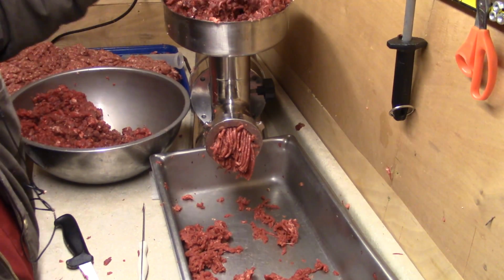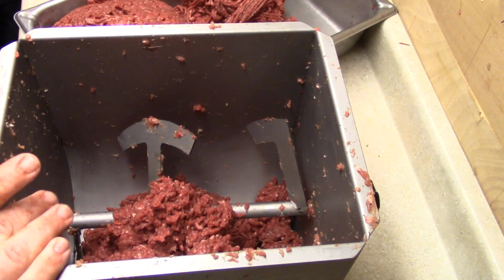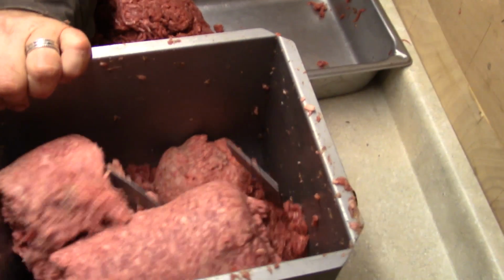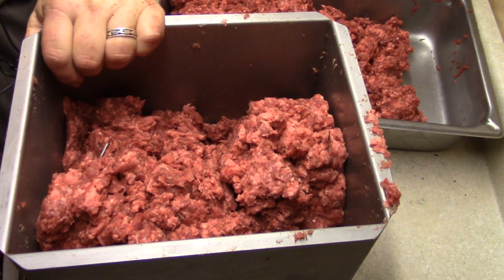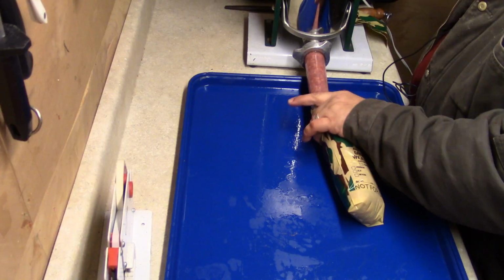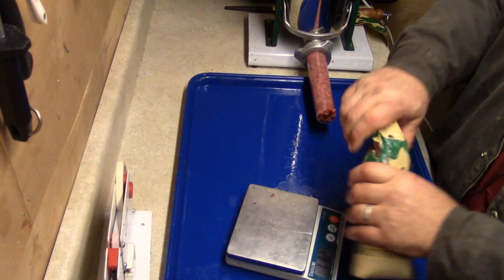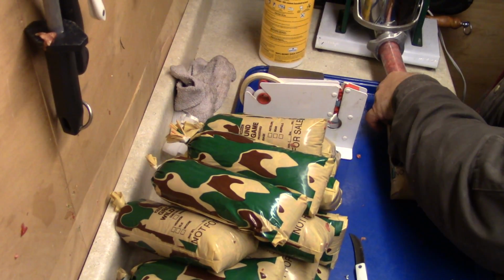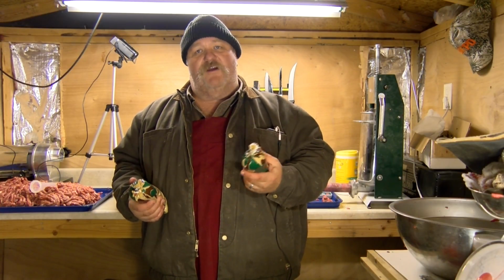Preparing Hamburger Meat From Deer You Harvest This Season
Watch this video and please comment. By processing your own deer you can finish off your hunt with your head held high. You can now be assured that you have done all you can to get the most out of the animal you have harvested. Much of the meat from the deer we harvest go to hamburger. Sausage and hamburger are on the top of our list for uses with our deer. You can find many videos on my channel showing how to prepare wild game and how to process them. If yo are gong to make you own hamburger, then get a good grinder and a stuffer. Also it is good to have a vacuum sealer to help preserve this meat that you have worked so hard to get. Also by mixing a fatty hamburger meat with you ground deer meat then you can get a very nice mixture for the hamburger that you will use thoughout the coming year. I

Thanks
Chef Johnny
https://